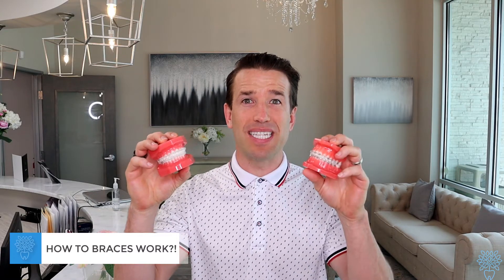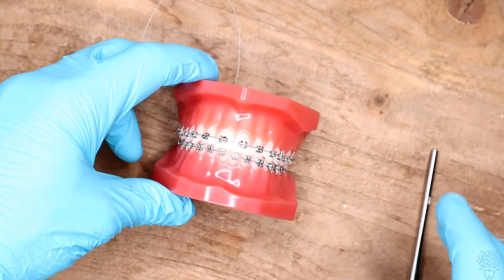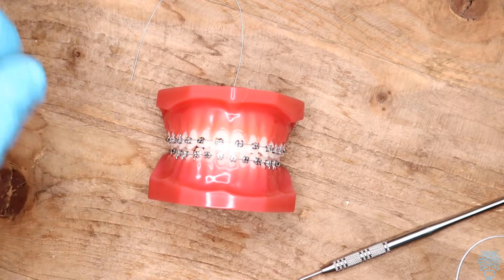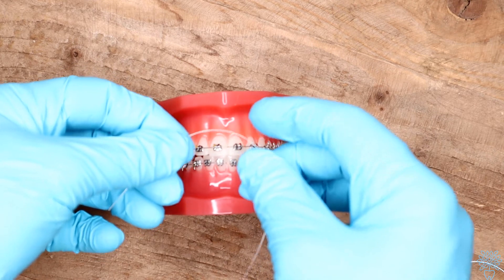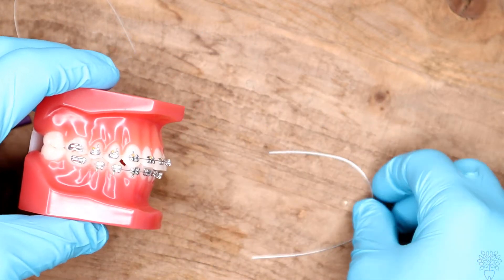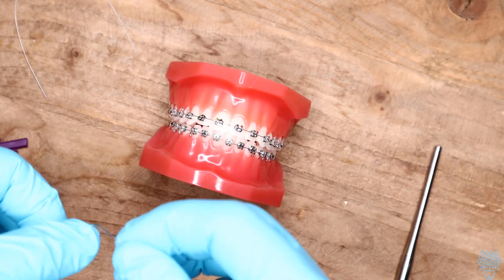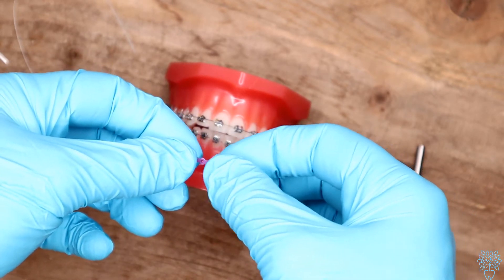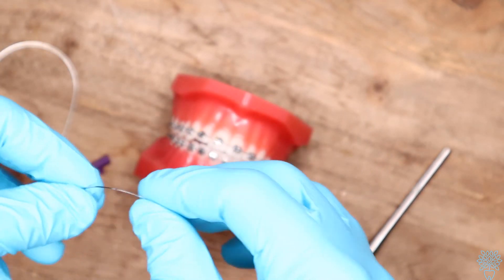How Braces Work? | Dr. Nate | Orthodontist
We get a lot of questions, but the hardest one for me to answer is how do braces work.

It's something I went to school for 12 years for. Yes, that's right, 12 years! 5 Years of undergrad, 4 years of Dental School, and 3 years of Orthodontic Residency. It's very hard, to sum up all this information in 10 minutes, but I've tried my best.

Want to work for Thrive? Click below for more details.